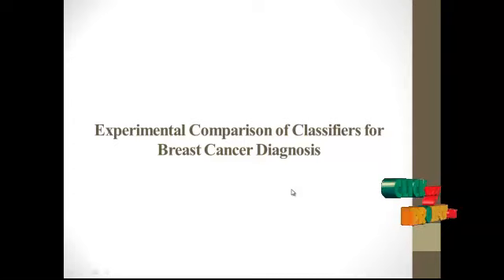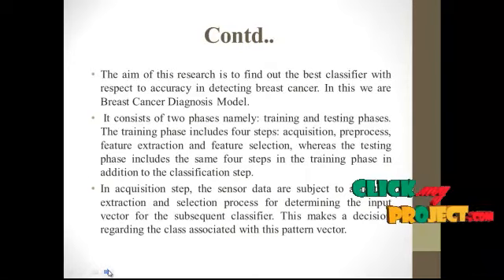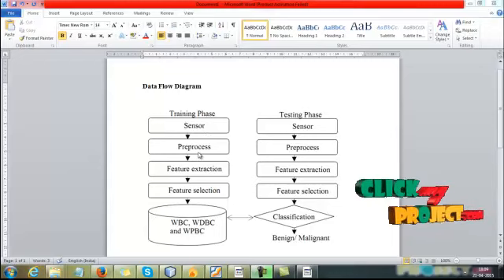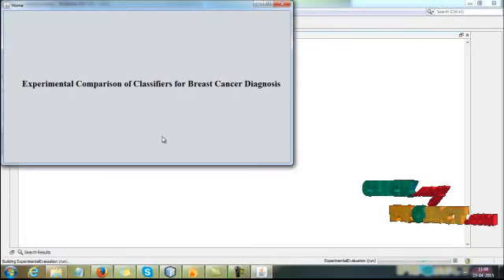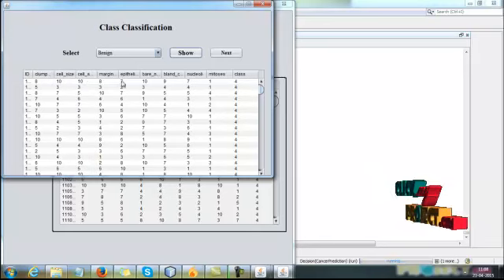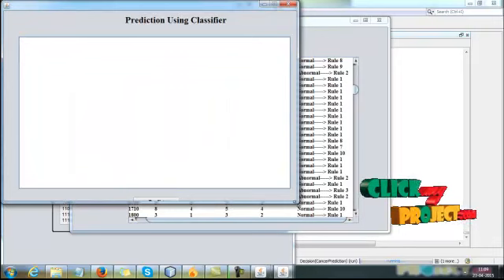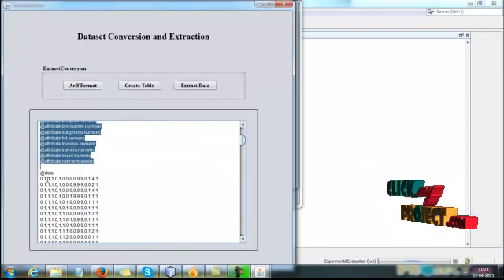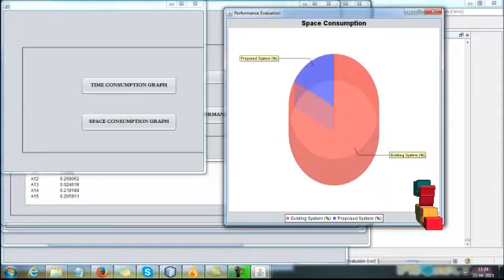Final Year Projects | Experimental Comparison of Classifiers for Breast Cancer Diagnosis